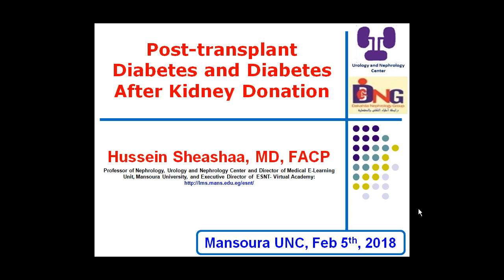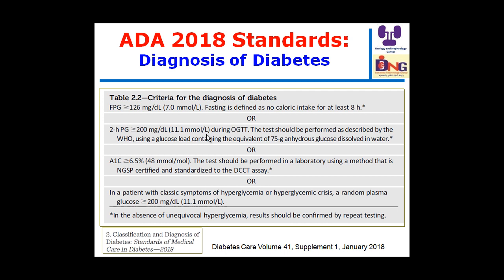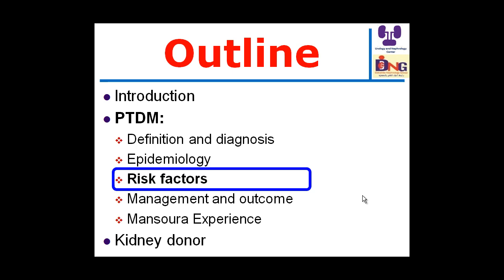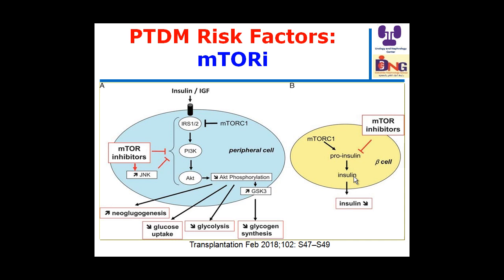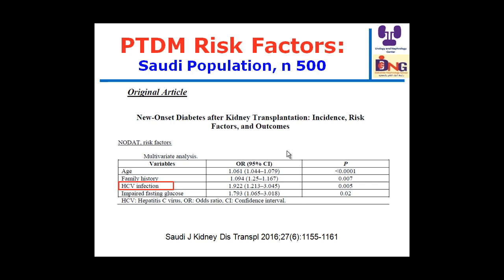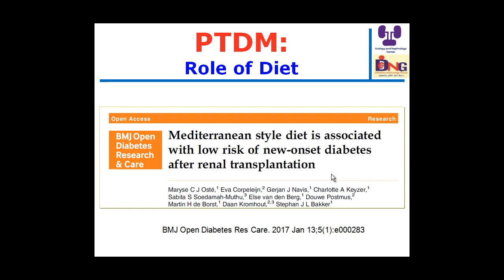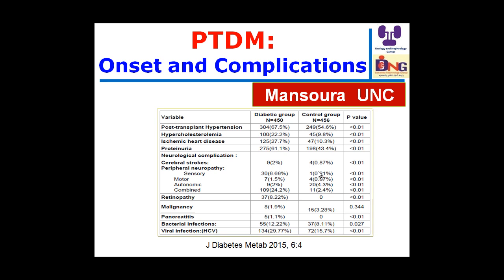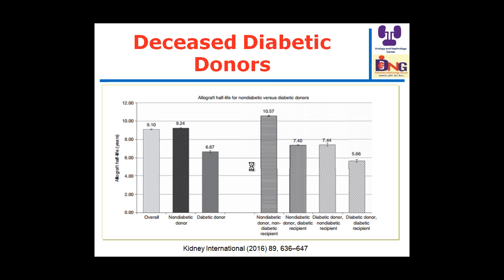Post transplant Diabetes and Diabetes After Kidney Donation Prof Hussein Sheashaa, 5 Feb 2018